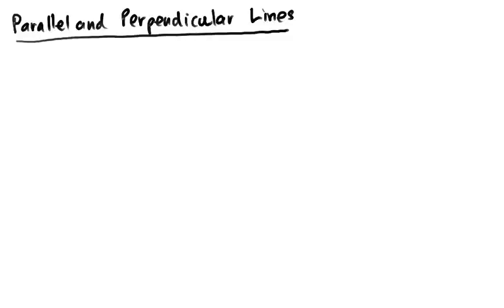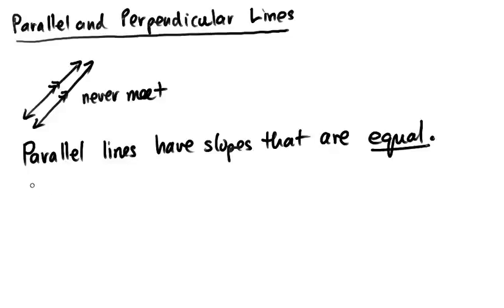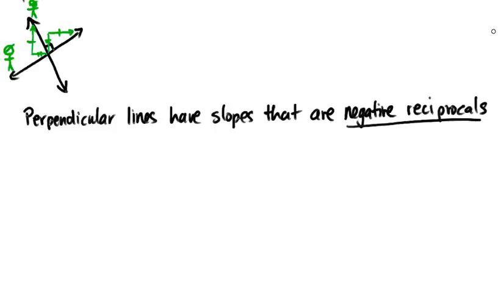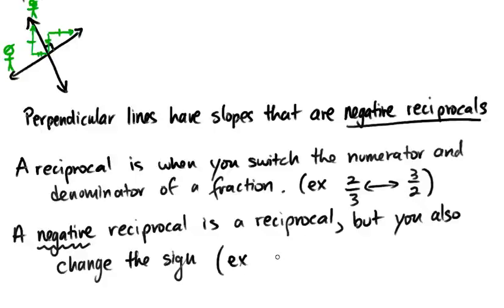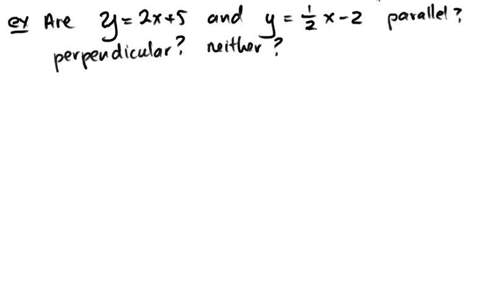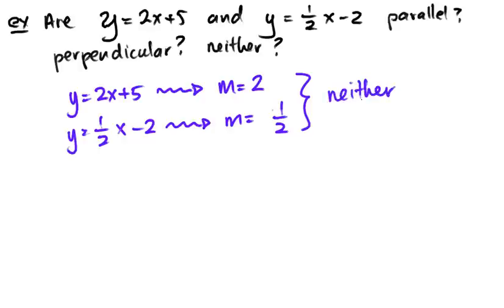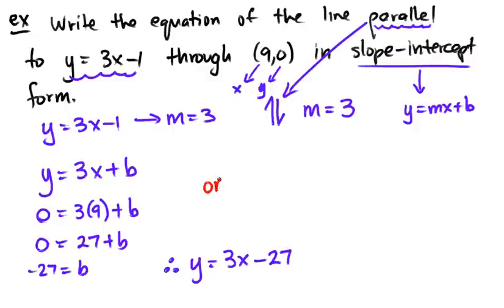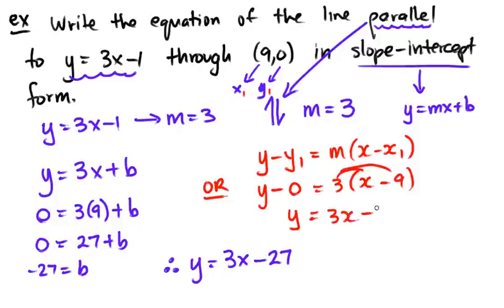FMP 10 Lesson 7.4 Parallel and Perpendicular Lines